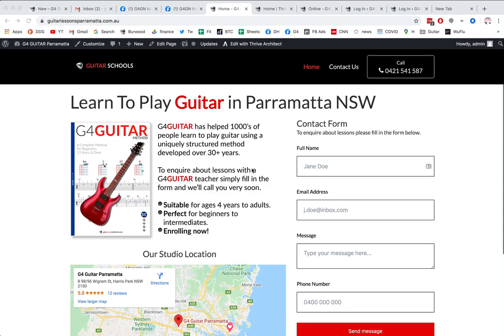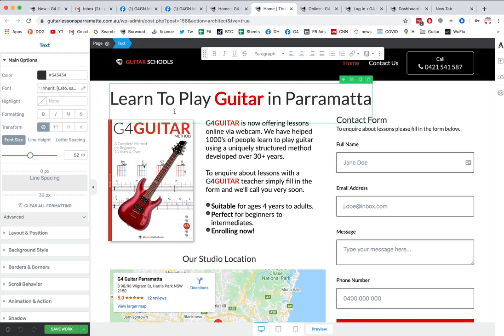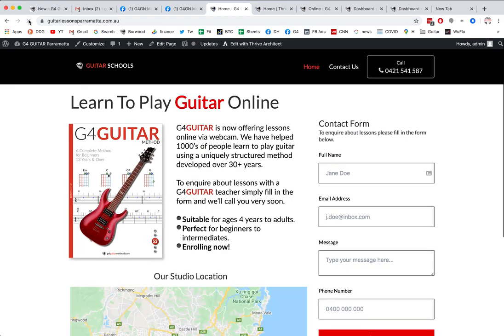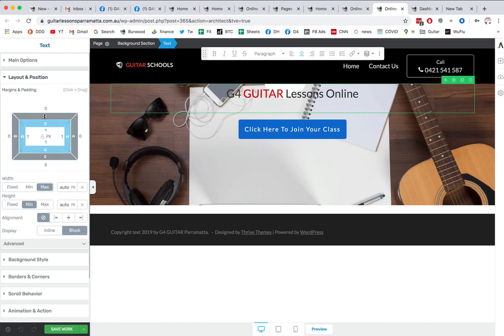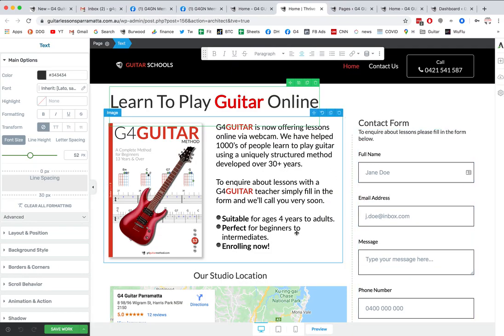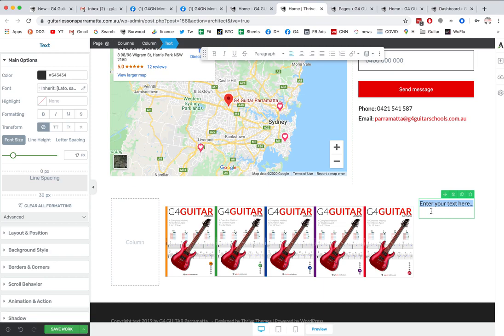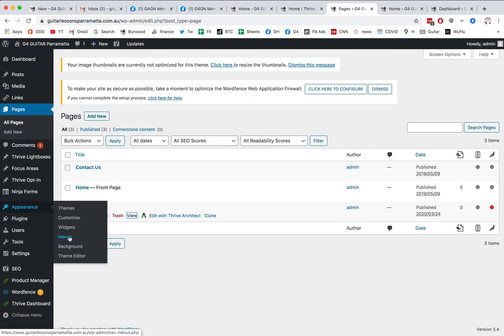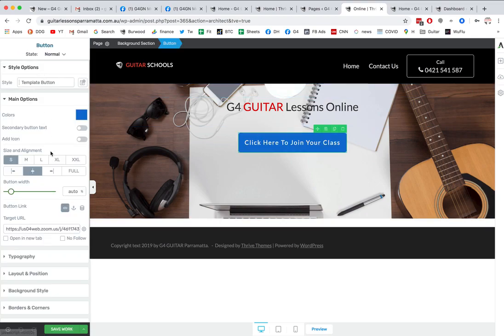Learn to edit your website